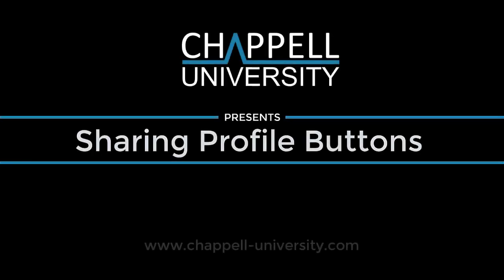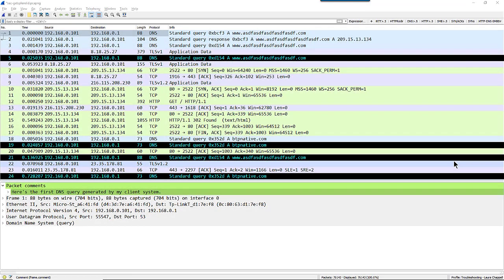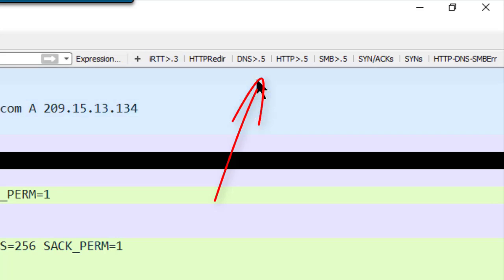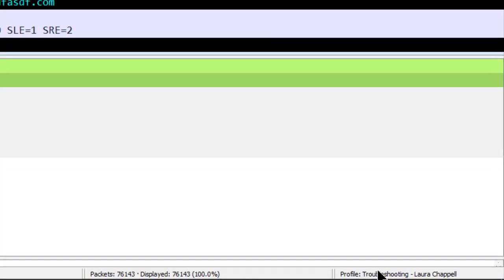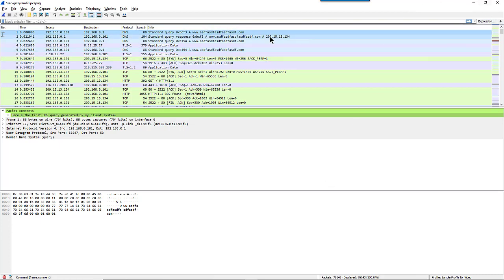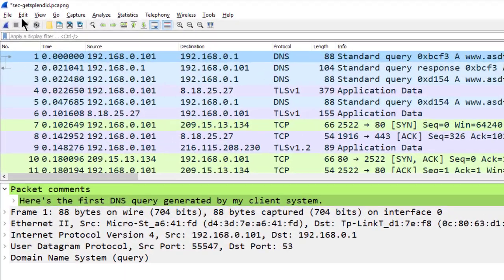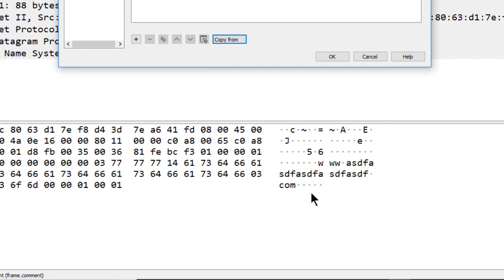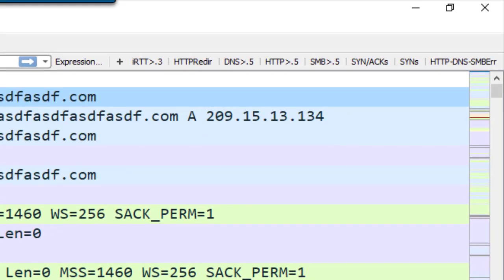Wireshark Tip: Sharing Profile Buttons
"There's a button for that!"(tm) Learn to import buttons from one profile to another. Create those perfect buttons in Wireshark and easily move them from one profile to another!